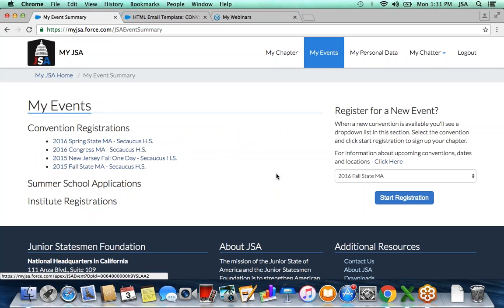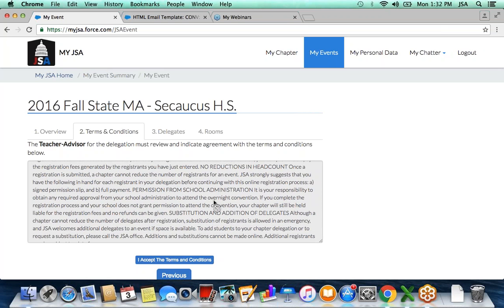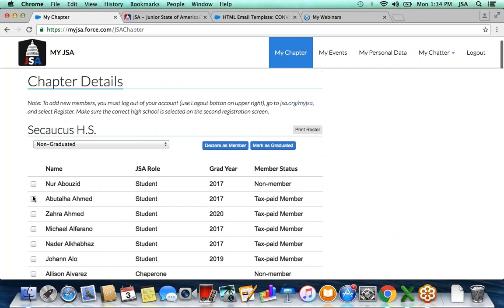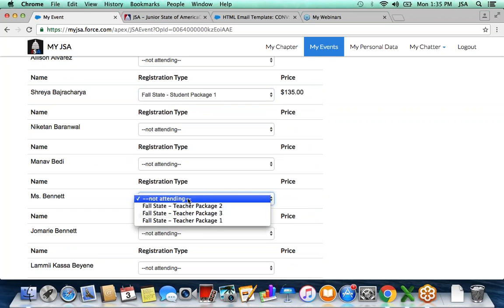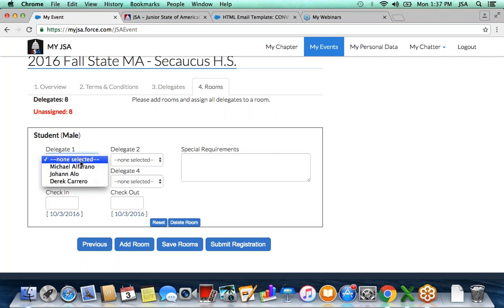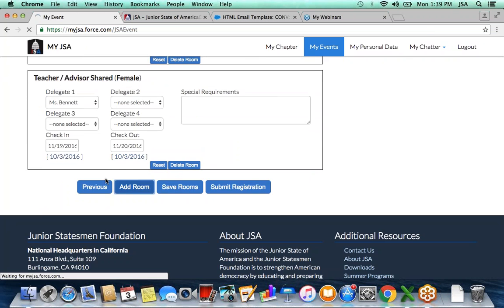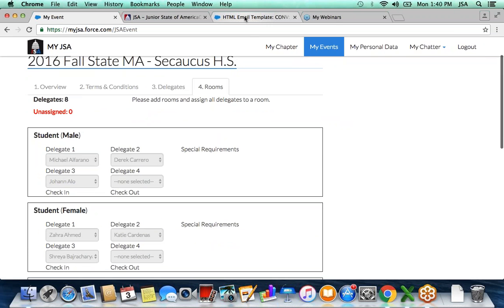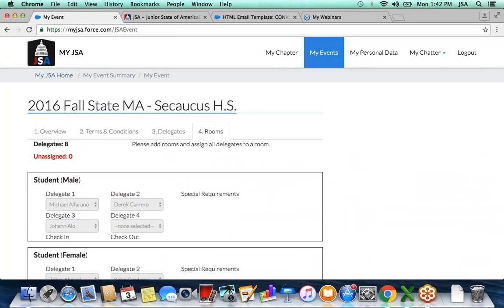JSA Convention Registration Process